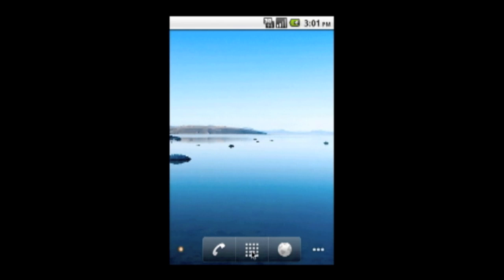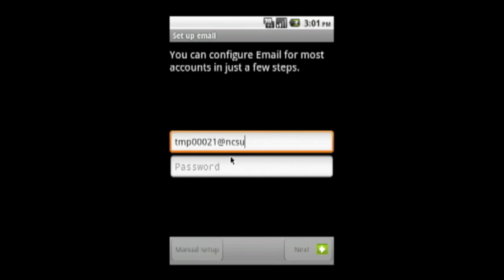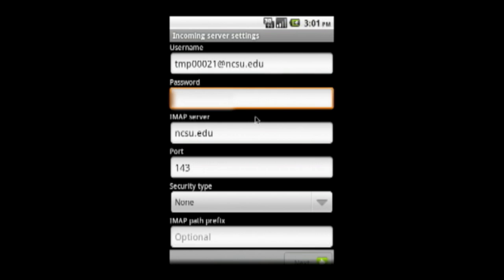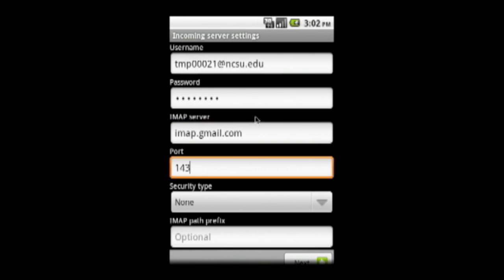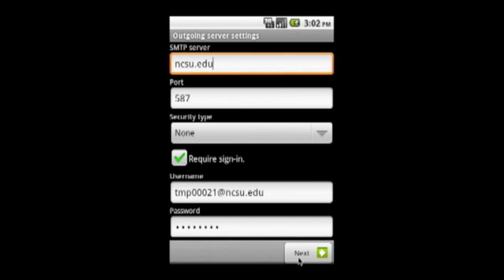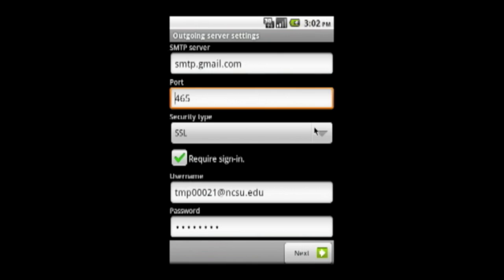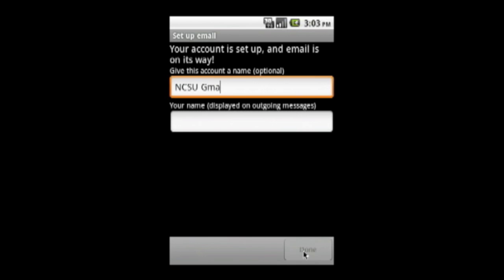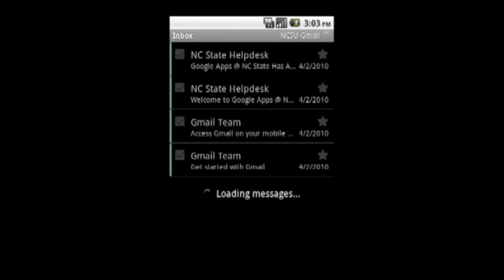Google Apps @ NC State - Configuring Gmail for Android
Let NC State's Office of Information Technology walk you through the steps to configuring Gmail for Android devices.

For more information about Google Apps @ NC State or for additional technical assistance visit the NC State HelpDesk